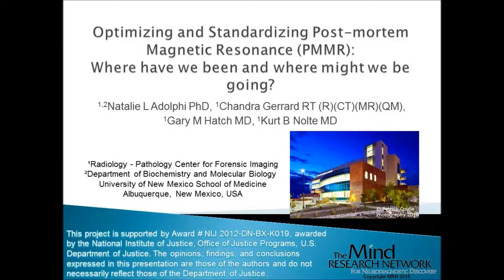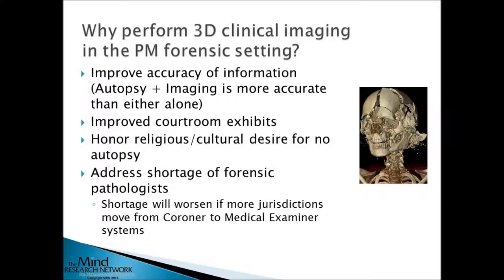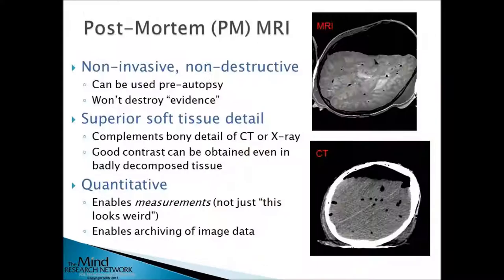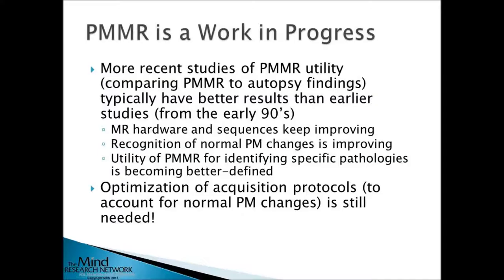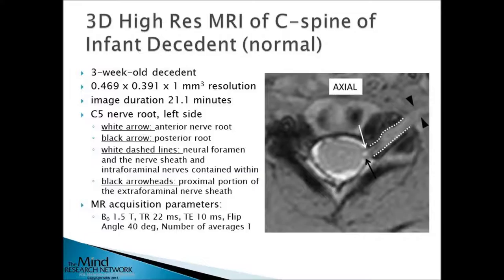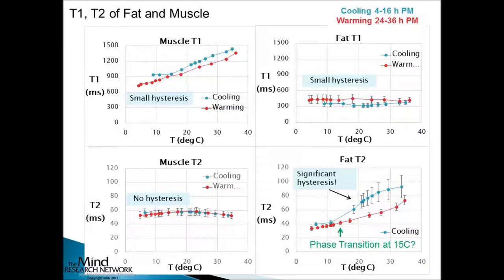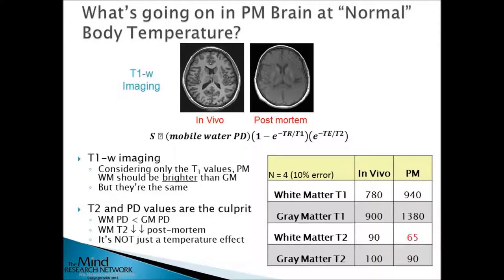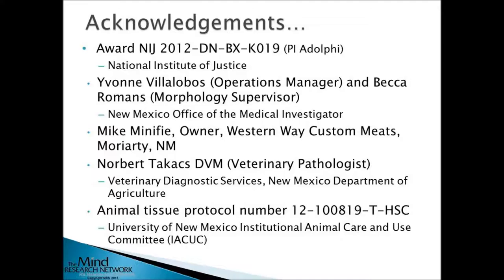Natalie Adolphi, Ph.D. - Mind Research Network lecture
Optimizing and Standardizing Post-Mortem Magnetic Resonance (PMMR): Where have we been and where might we be going?